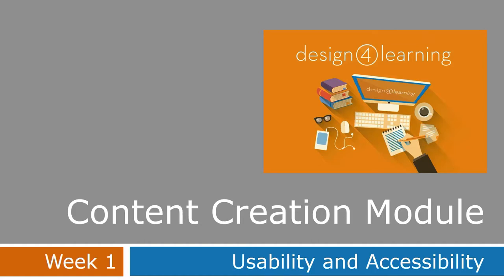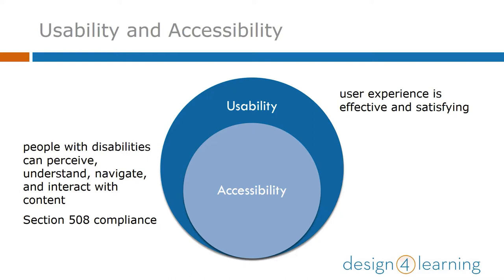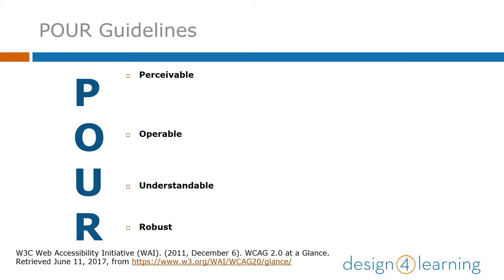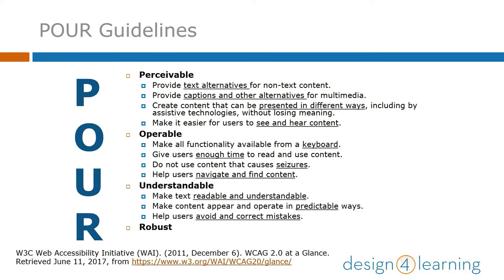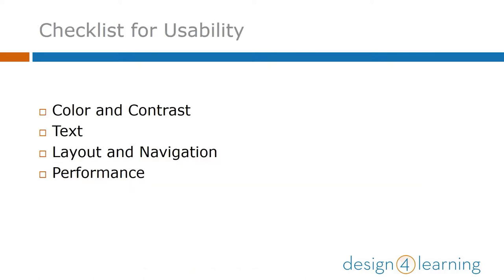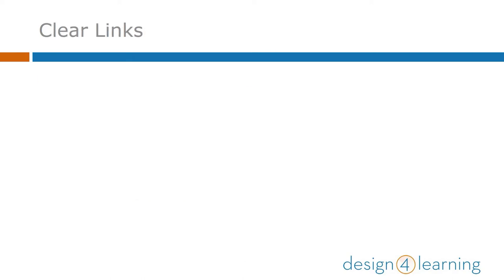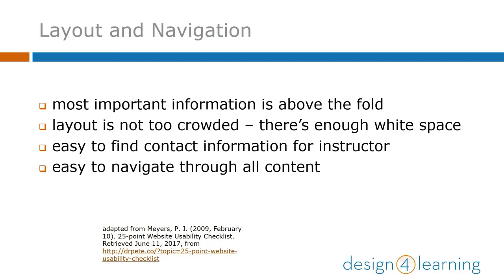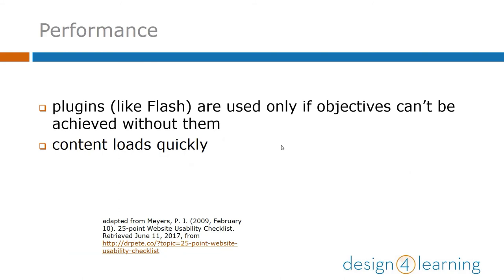D4L Content Week 1: Usability and Accessibility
Helen Linda discusses principles of usability and accessibility for the Content Creation Module, part of the series for the Design for Learning program, teaching library workers how to teach online.